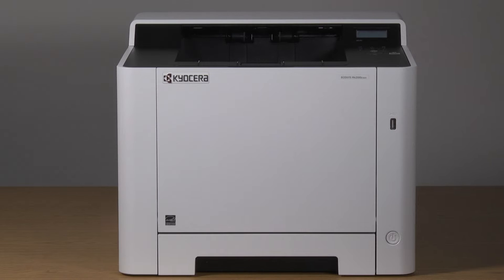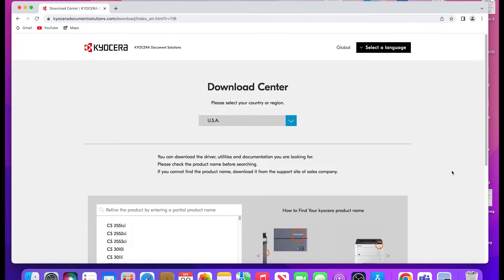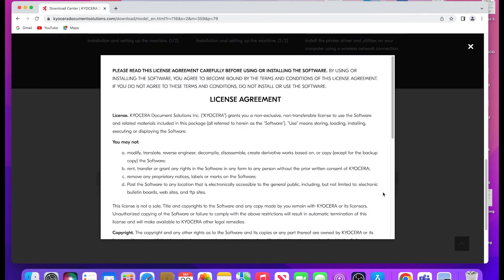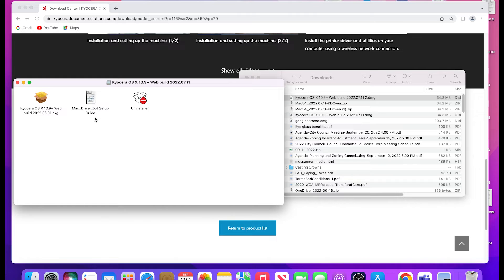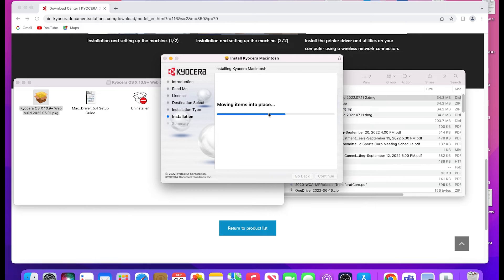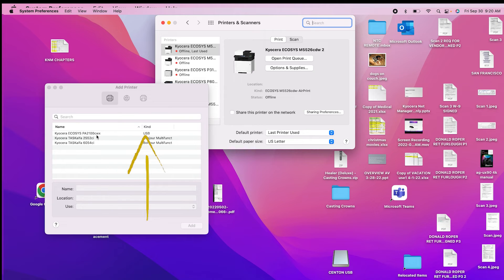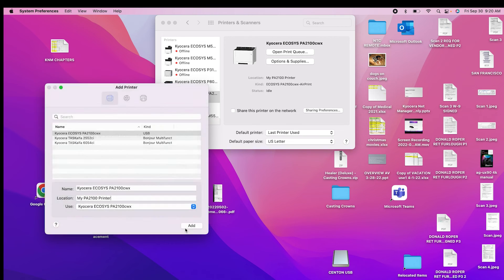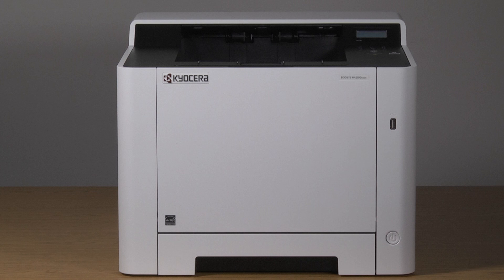Kyocera PA2100cwx power on and USB installation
Learn how to power on and configure your PA2100cwx printer using a USB cable.